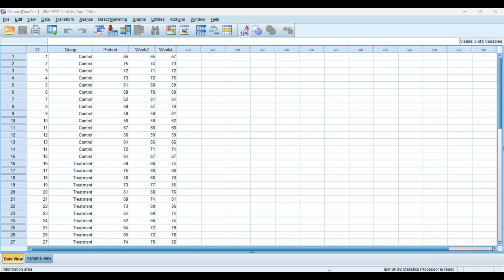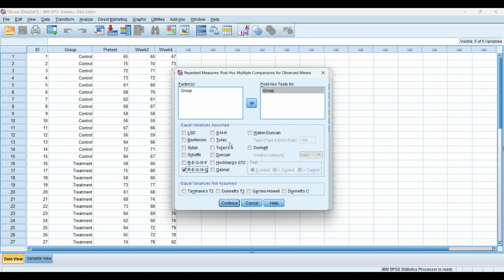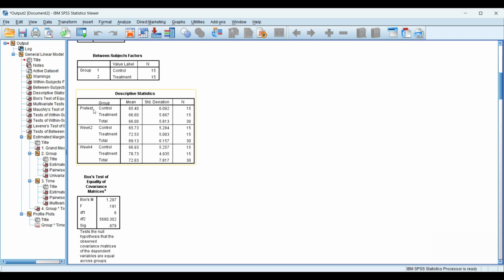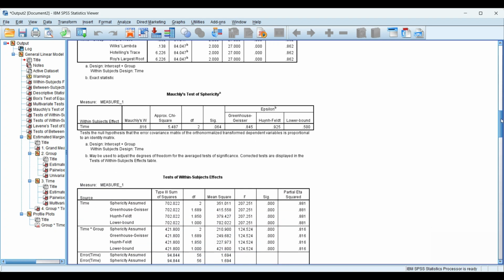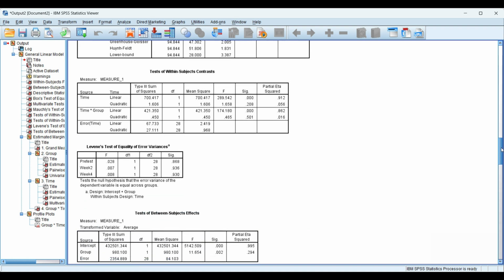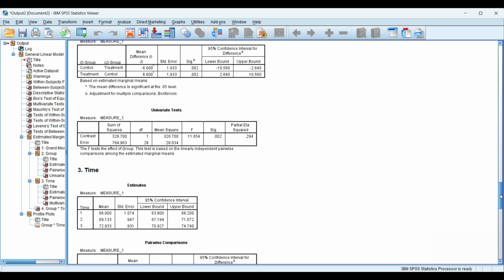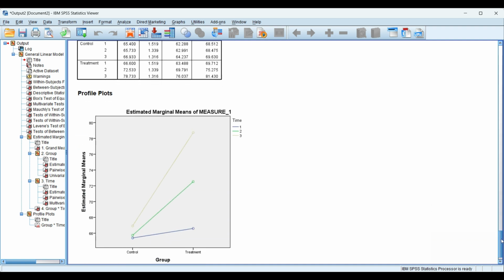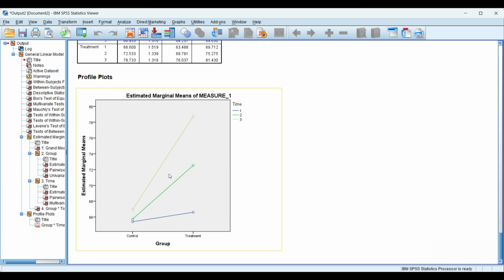Repeated-Measures ANOVA in SPSS | Sphericity, Pairwise Comparisons & Reporting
Learn how to conduct and interpret a one-way repeated-measures ANOVA in SPSS through this complete step-by-step tutorial.

Repeated-measures ANOVA is used to compare the mean scores of the same participants across three or more related conditions or measurement occasions.

📌 Topics covered in this video:

✅ What repeated-measures ANOVA is
✅ When to use repeated-measures ANOVA
✅ Repeated-measures ANOVA versus one-way ANOVA
✅ Repeated-measures ANOVA versus the Friedman test
✅ Research question and statistical hypotheses
✅ Within-subjects factor and dependent variable
✅ Preparing repeated-measures data in SPSS
✅ Checking normality and outliers
✅ Running the analysis step by step
✅ Interpreting descriptive statistics
✅ Understanding Mauchly’s test of sphericity
✅ Greenhouse–Geisser and Huynh–Feldt corrections
✅ Interpreting the Tests of Within-Subjects Effects table
✅ Understanding F-values, degrees of freedom, and p-values
✅ Interpreting partial eta-squared effect size
✅ Conducting Bonferroni-adjusted pairwise comparisons
✅ Creating and interpreting a profile plot

This tutorial is ideal for undergraduate and postgraduate students, researchers, thesis scholars, and anyone learning repeated-measures data analysis in SPSS.